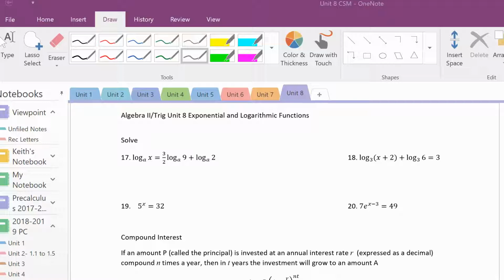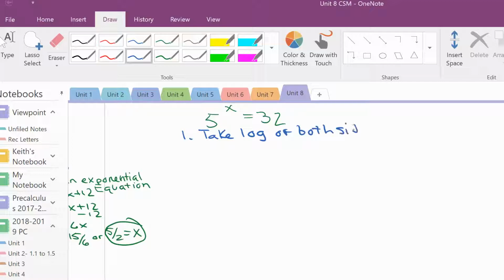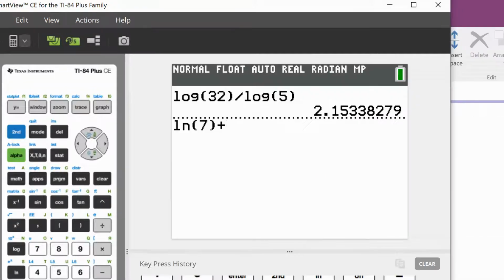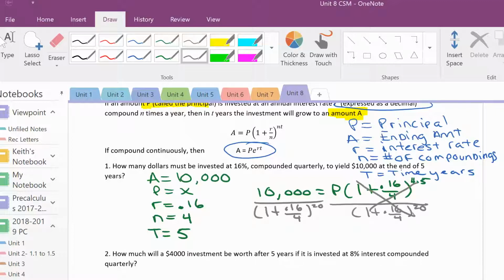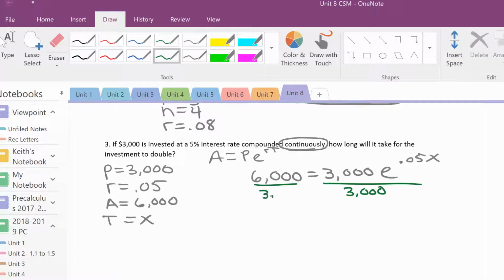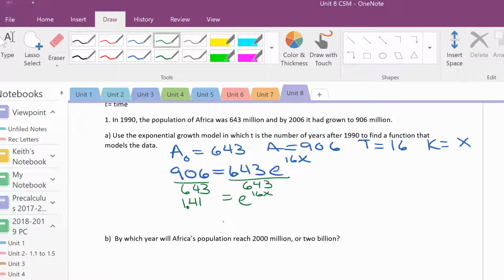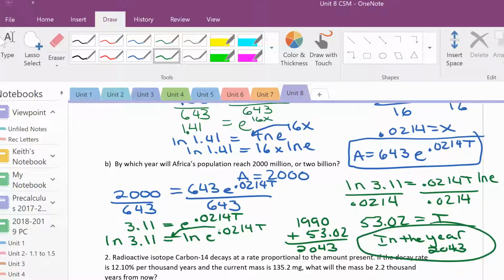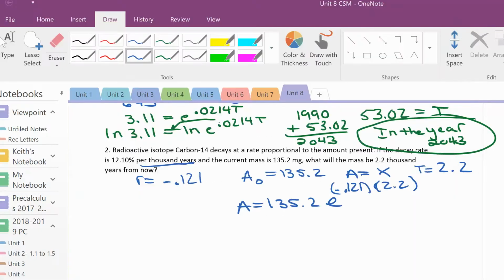Solving Exponential and Logarithmic equations and Word problems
Solving Exponential and Logarithmic Equations as well as compound interest and Exponential growth and decay